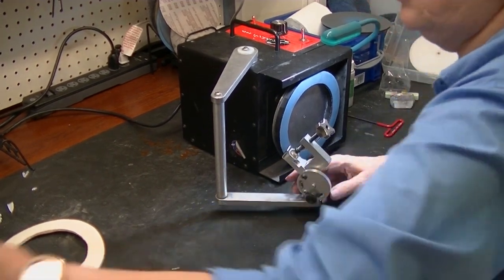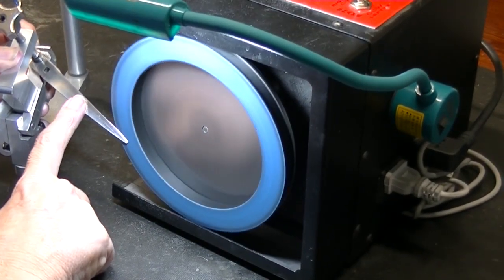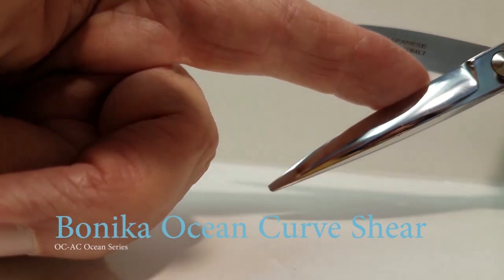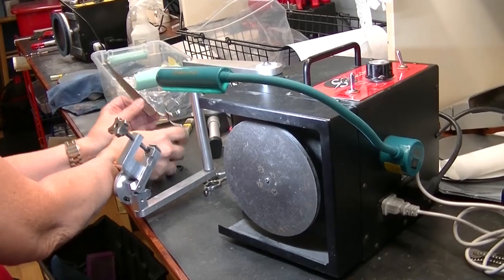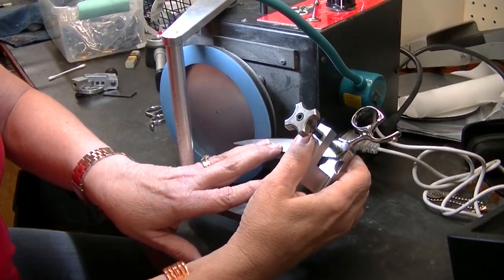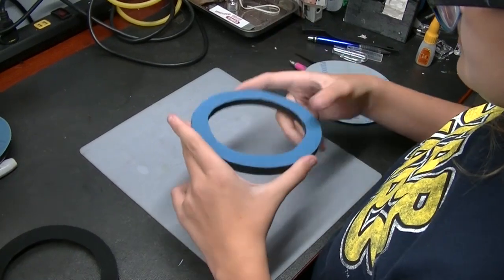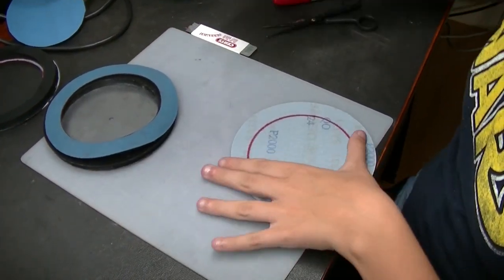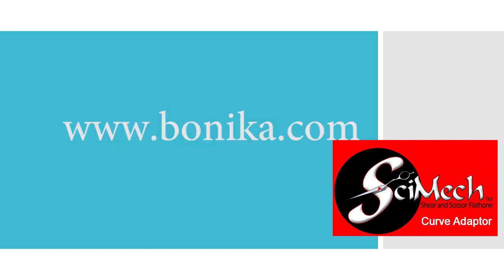Scimech Curve Adaptor Sharpening Instructions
Curved shears sharpened on flathone type equipment are very difficult. This item is an adaptor which can fit on any flathone system. Watch this short video to see how it is used and a short tutorial on the minor easy assembly.

The Scimech Curve Adaptor for sharpening curved shears is an simple piece of equipment for sharpening curved shears of almost any length whether bevel or convex. It is also useful for sharpening very long barbering and pet grooming shears on a flathone. You can use any type grit or polishing pad by easily creating your own abrasive.

The Scimech Curve Adaptor may be purchased from Bonika Shears.